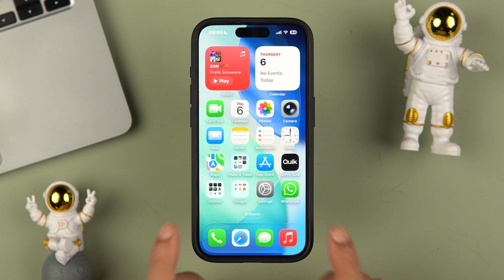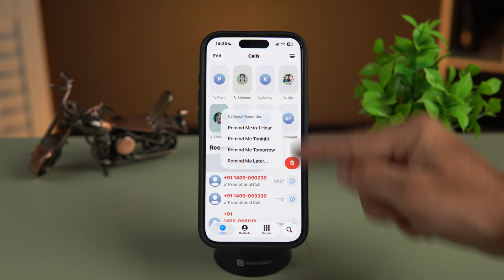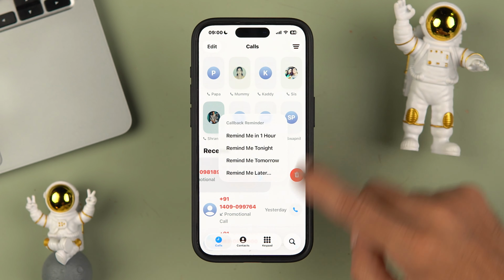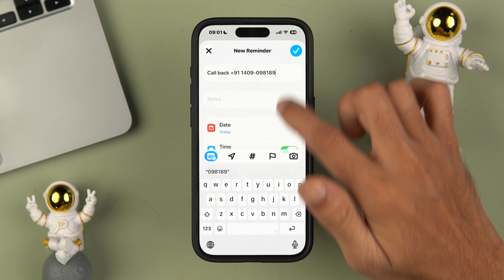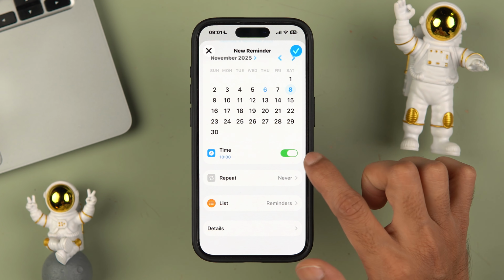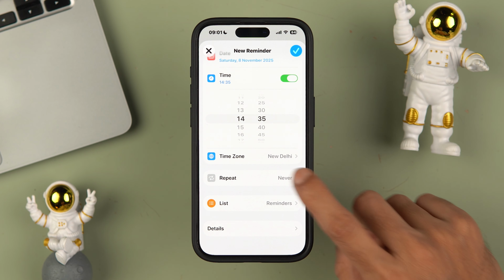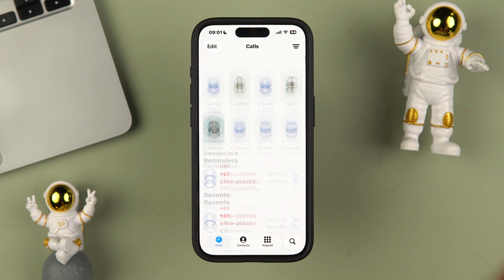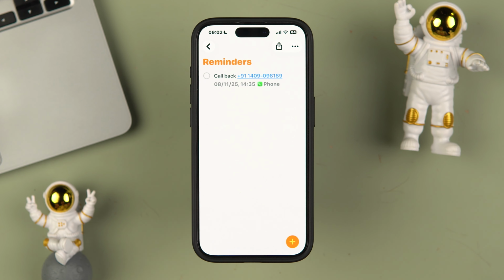How to Set Call Reminder on iPhone Easily? New Call Feature in iOS 26 Using Reminder App in iPhone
Want to know how to enable call reminders on your iPhone? In this video, I have explained each step clearly, from using the Phone app to setting the reminder at your preferred time. You can choose options like remind me in 1 hour, tonight, tomorrow, or even set a custom date and time. You can also add multiple contacts, repeat reminders, and check them later in the Reminder app.

Once the reminder is set, you will receive a notification at the selected time so you never miss an important call again. Watch till the end to learn the complete process of setting and managing call reminders on iPhone.